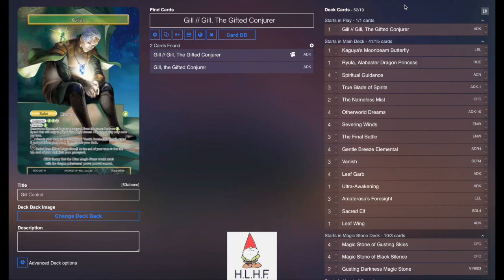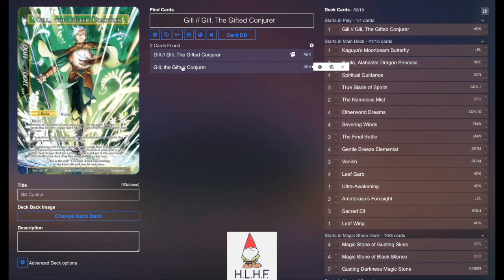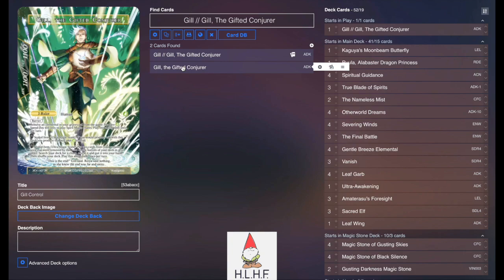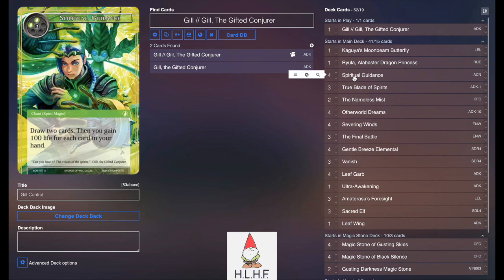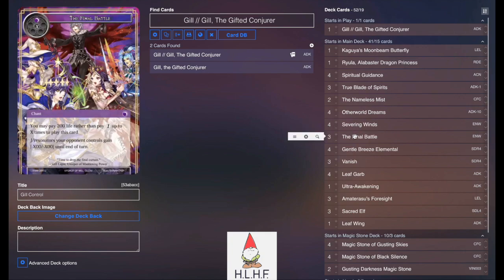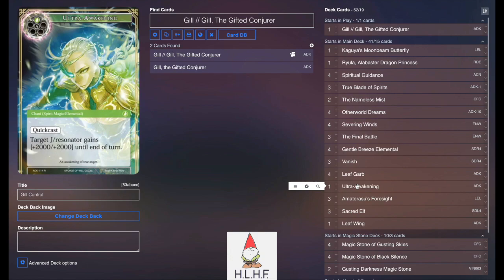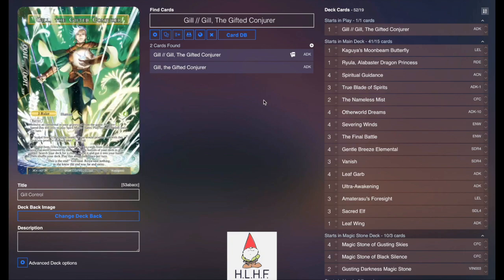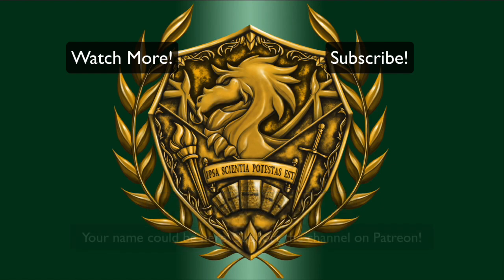Force of Will (TCG) Deck Profile: Gill Control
Check out Happy Little Hug Factory to preorder your Time Spinning Witch, as well as being able to grab any singles you may need

You can also sell them your cards on their Force of Will Buylist

Alumni:
Noland Soga
Josh Lynn
Lachlan Swann
Jordan Kershner
Los Ruiz

Students:
TCG Scrubs
Sean Koski
Joseph Aguilar
Alexis Elias
Bartosz Holoszkiewicz
Paul Reissmann
Joshua Boersma
Matthew Haun
Orion Hoover
Brandan Bremont
Mike Howell
Sansibar Getzki
Oscar Rivera

Hey there everyone! Here is the deck profile for the Gill Control that I ran earlier this week. Let me know how you feel about doing the profiles on Untap from now on!

Video Opener
"RavenProDesign"